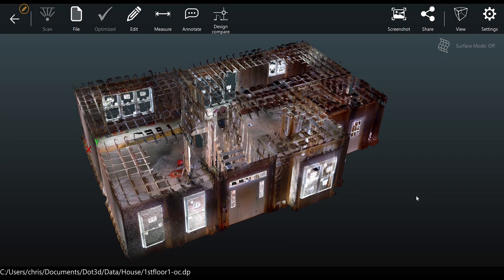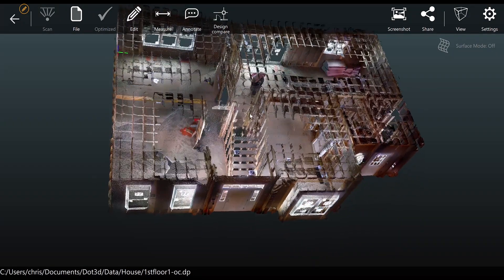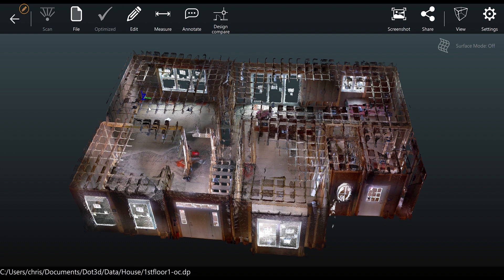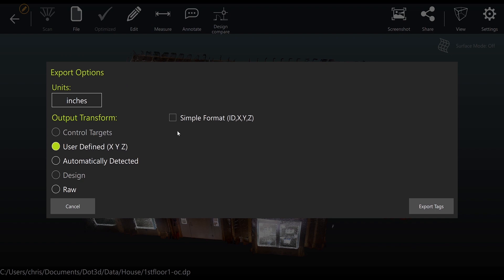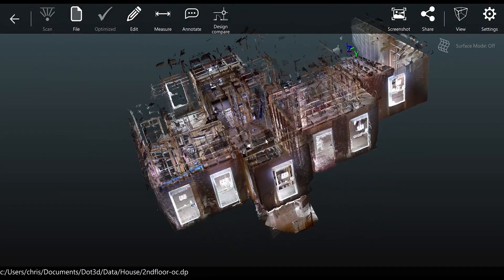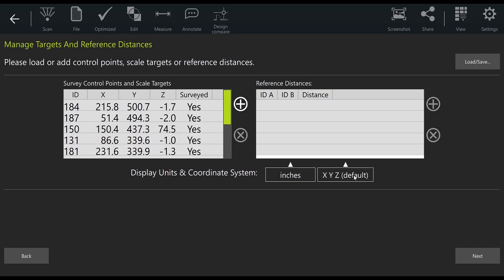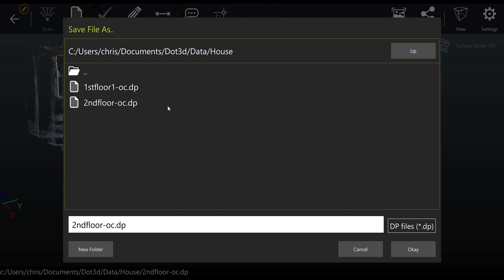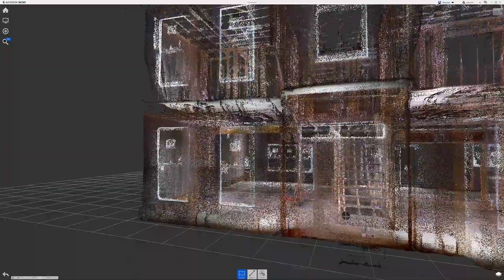Dot3D Tutorial: Registering Multiple DP Scans with AprilTags in Dot3D Pro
This DotProduct video tutorial walks us through the full procedure to register 2 DP scans to each other using just AprilTag targets and Dot3D Pro (3.2 or higher). The two scans shown comprise the first and second floor of a house under construction, each captured with the DPI-10 and optimized separately beforehand. They are registered via AprilTags in Dot3D Pro, and shown aligned in Autodesk ReCap. This procedure can be performed in Dot3D Pro or in Dot3D Edit with data captured from Dot3D Pro.